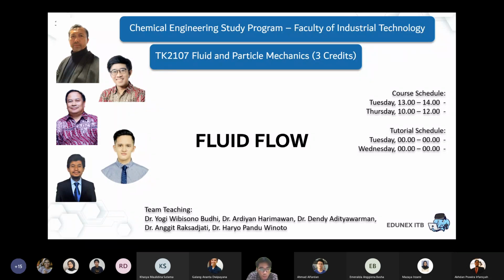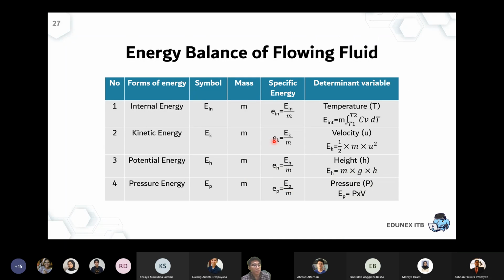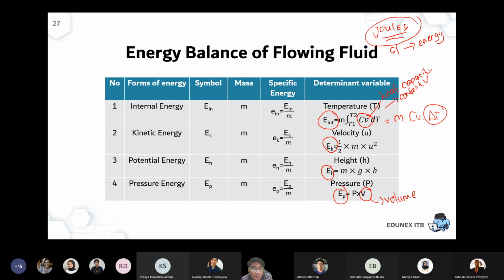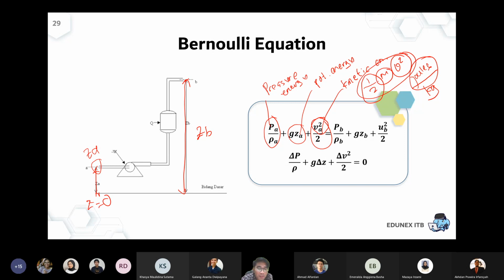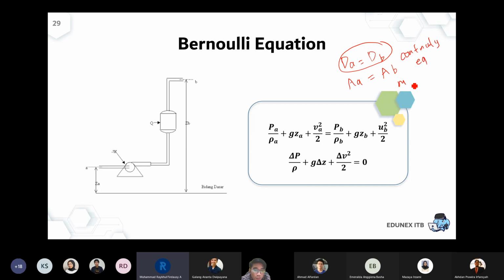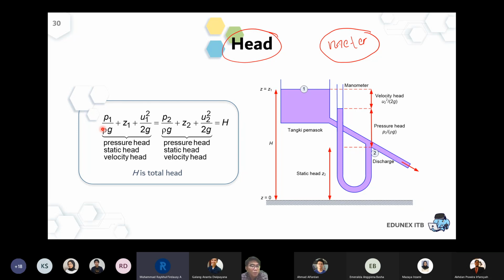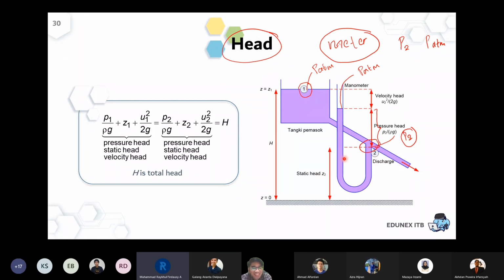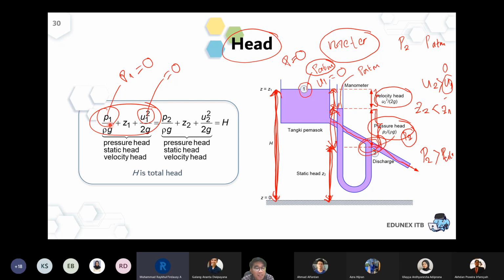TK2107 06. Fluid Flow_Bernoulli